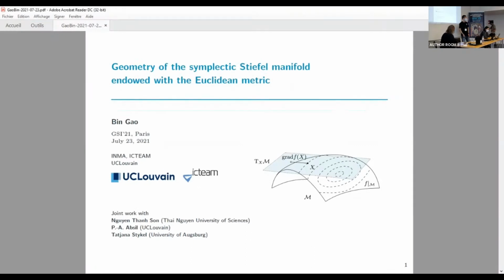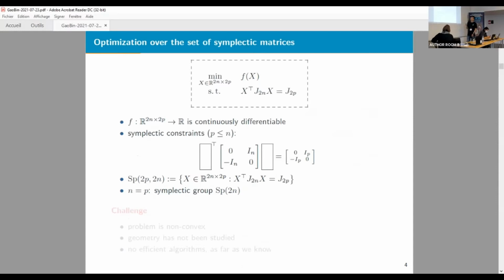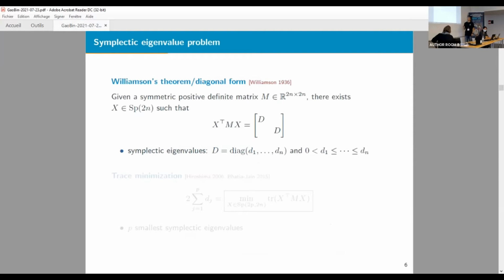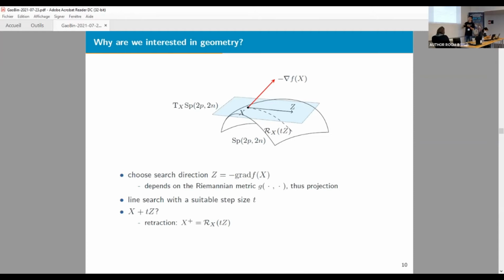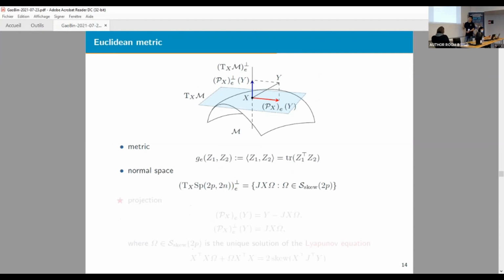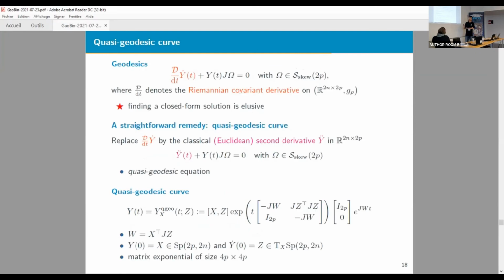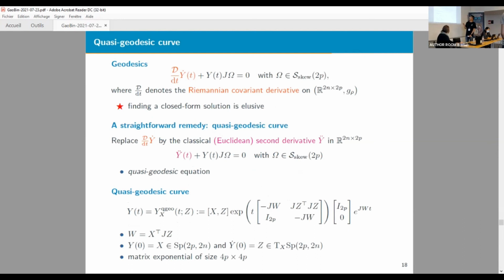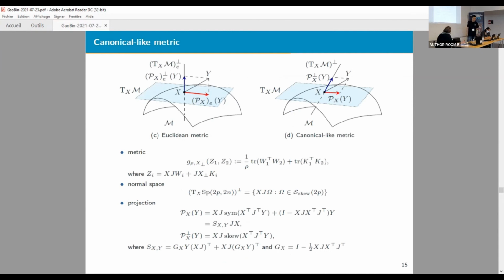Geometry of the symplectic Stiefel manifold endowed with the Euclidean metric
Bin Gao, Nguyen Thanh Son, P.-A. Absil, and Tatjana Stykel

Abstract. The symplectic Stiefel manifold, denoted by Sp(2p,2n), is the set of linear symplectic maps between the standard symplectic spaces R2p and R2n. When p = n, it reduces to the well-known set of 2n × 2n symplectic matrices. We study the Riemannian geometry of this manifold viewed as a Riemannian submanifold of the Euclidean space R2n×2p. The corresponding normal space and projections onto the tangent and normal spaces are investigated. Moreover, we consider optimization problems on the symplectic Stiefel manifold. We obtain the expression of the Riemannian gradient with respect to the Euclidean metric, which is then used in optimization algorithms. Numerical experiments on the nearest symplectic matrix problem and the symplectic eigenvalue problem illustrate the effectiveness of Euclidean-based algorithms.